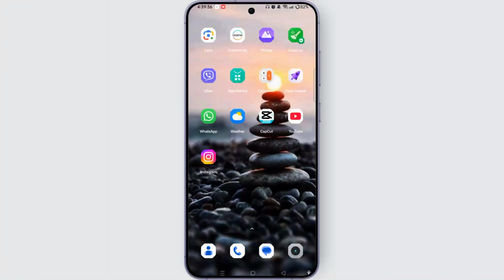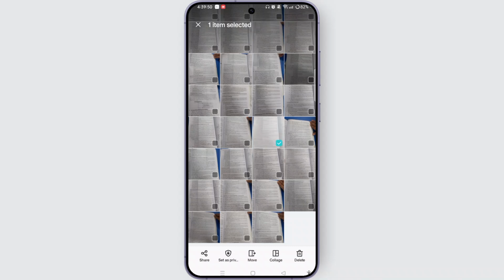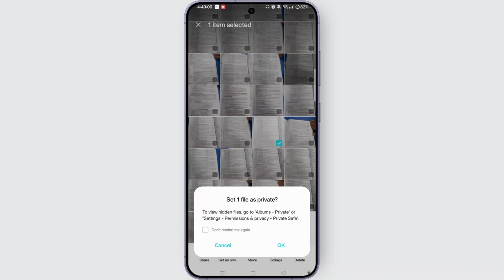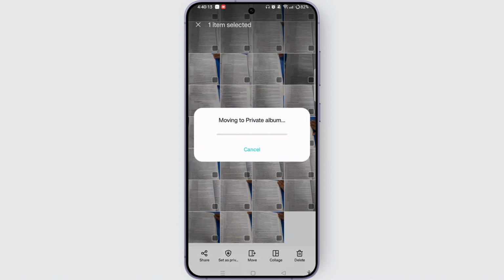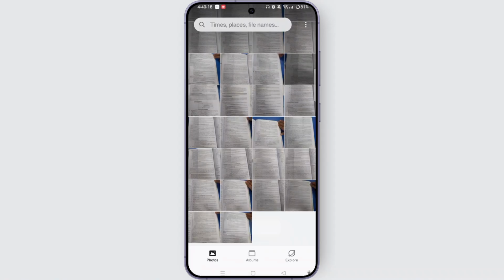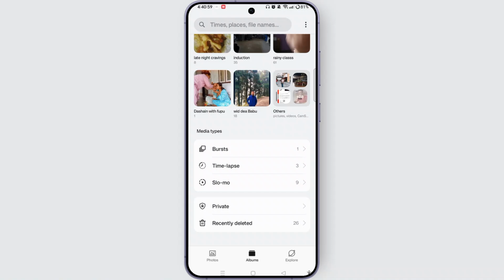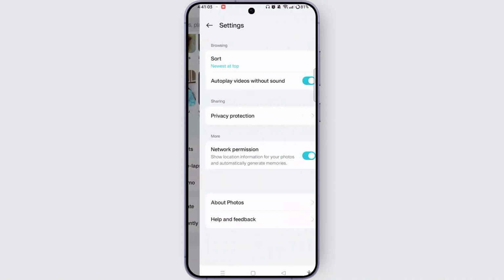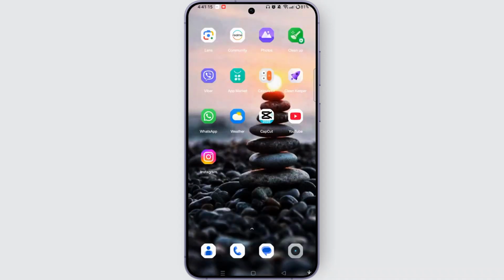How to Hide Photos on Android and Even Hide Hidden Album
How to Hide Photos on Android and Even Hide Hidden Album (2025)!

Want to keep your photos private on Android? In this video, we’ll show you how to hide your photos and even hide the hidden album for an extra layer of security. Whether you're wondering, "How do I hide my photos on Android?" or need help managing your hidden albums, this tutorial has you covered. Learn the simple steps to make sure your private photos stay hidden from prying eyes. Watch now to keep your Android photos safe and secure!

Timestamps:

00:00 How to Hide Photos on Android and Even Hide Hidden Album
00:10 How Do I Hide Photos on Android?